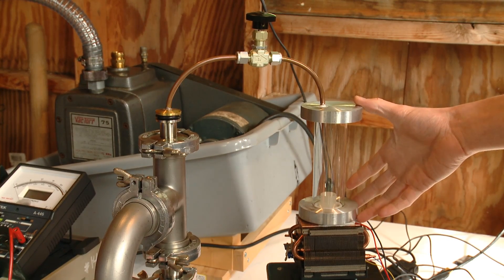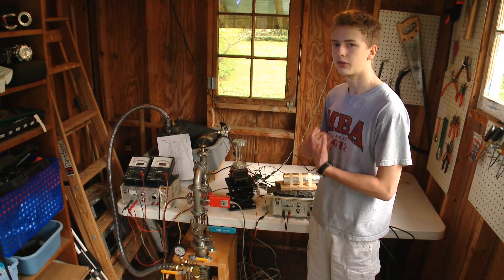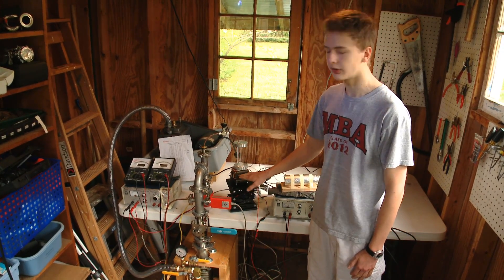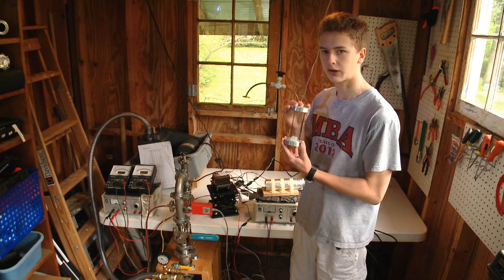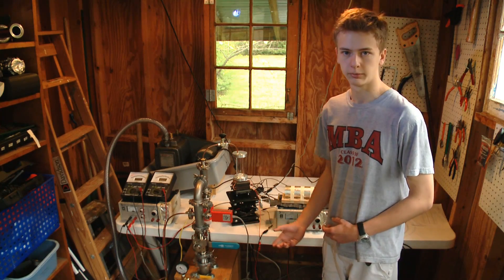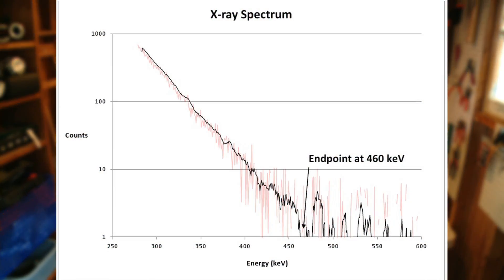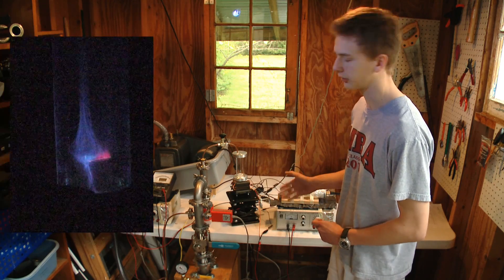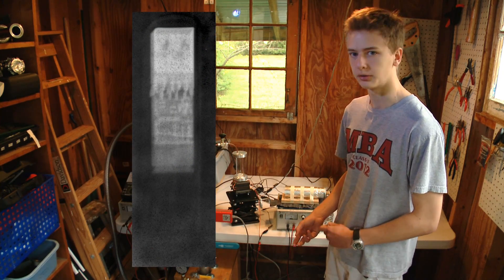Development of a Portable Pyroelectric Accelerator - GOOGLE SCIENCE FAIR 2012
My Google Science Fair video entry for 2012. (By Joe Scherrer)

I've constructed a small particle accelerator driven by a pyroelectric crystal, which could potentially be used as an ultraportable radiation source. It can generate high fluxes of hard x-rays (E=460 keV), and testing is currently underway to determine its neutron-producing capabilities through the D(d,n)He3 fusion reaction.